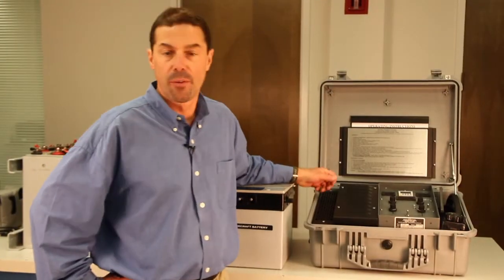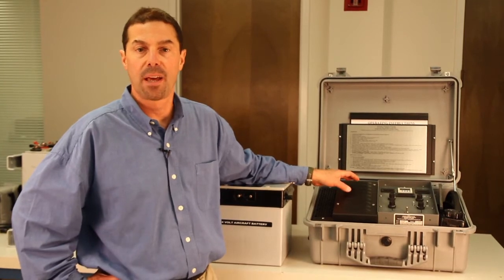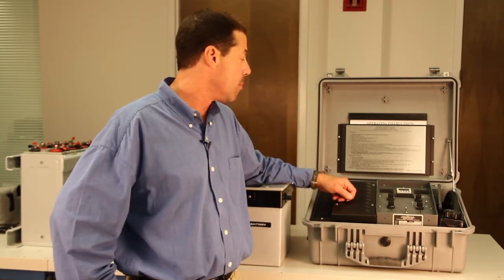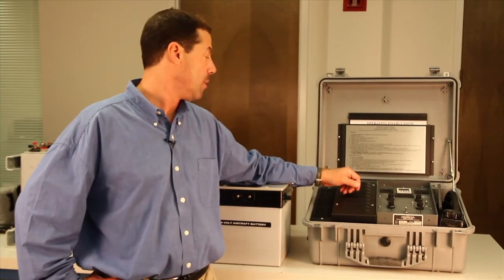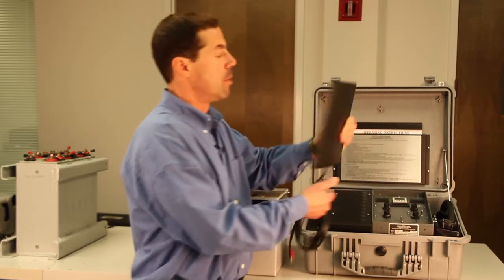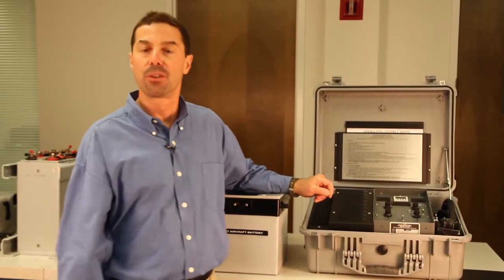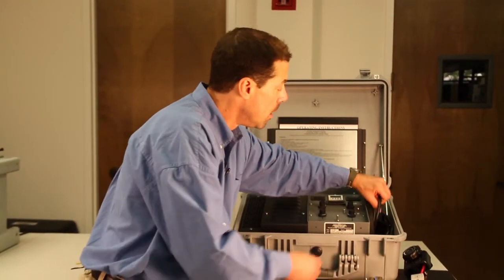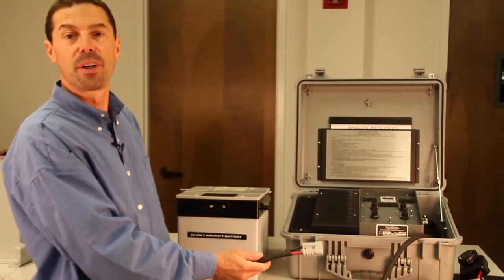Power Products - CA 1550 Battery Charger/Analyzer (Military Version)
Portable Battery Charger/Analyzer. 0-25 Amp Charge. 0-50 Amp Discharge. Fully adjustable. 115/230 Volt AC Input.